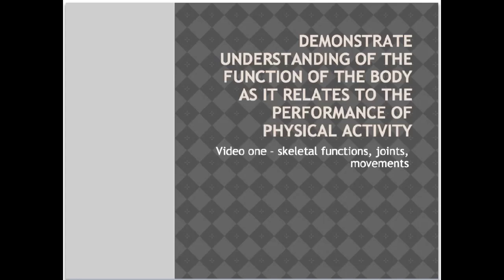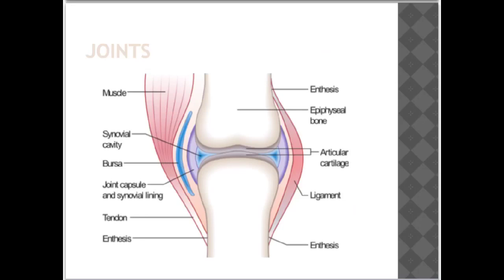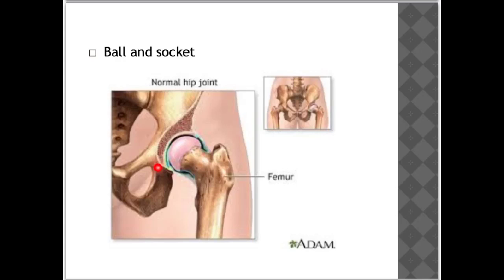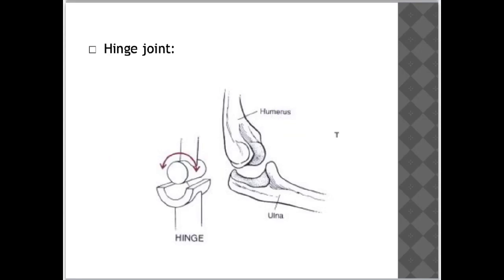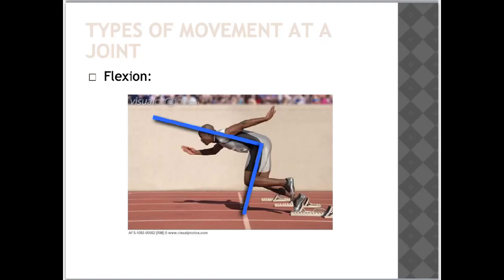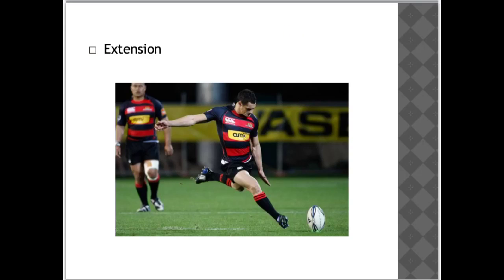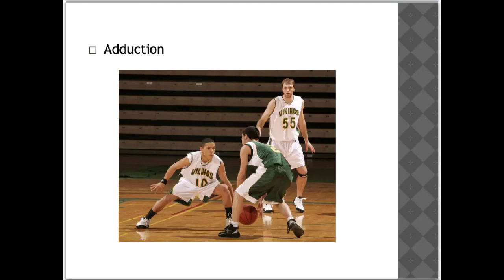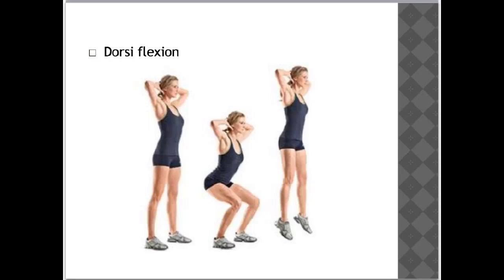Functions of the body relating to physical performance (AS 1.2)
Skeletal functions, joints, movements